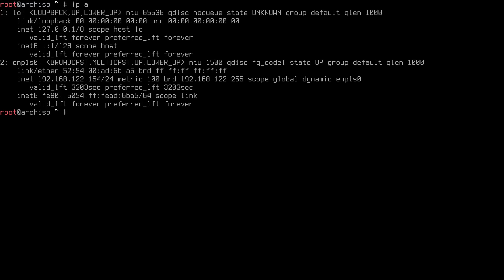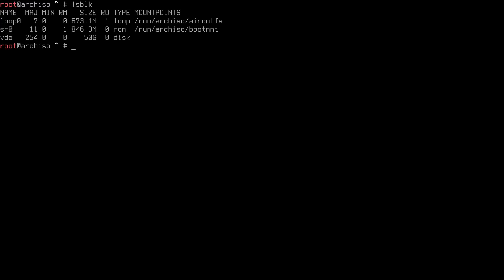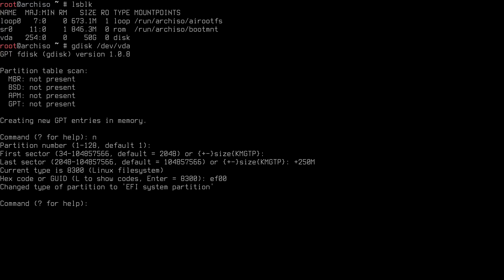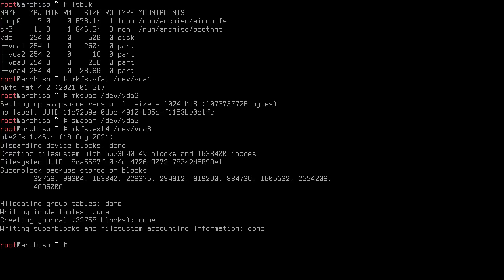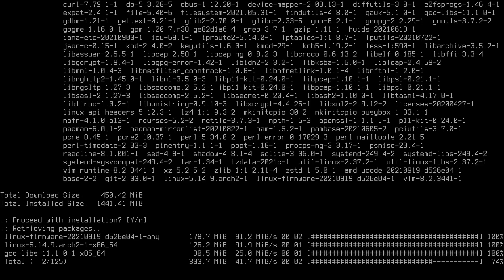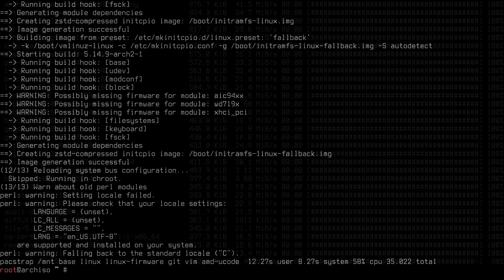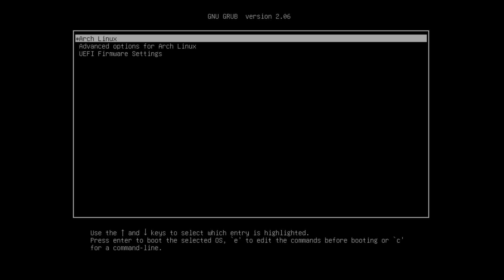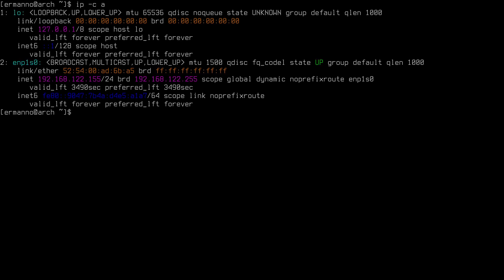Arch Linux Monthly Install: 10.2021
In this monthly install of Arch Linux I am going to do a base install with the xmonad window manager.

My Hardware:
AMD Ryzen 9
32 GB RAM